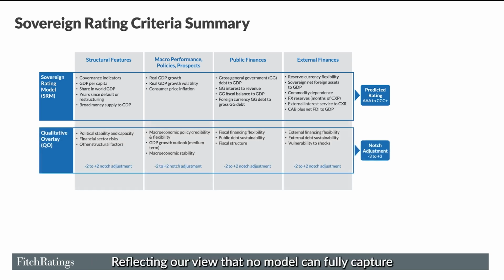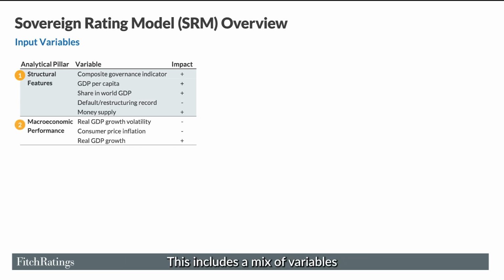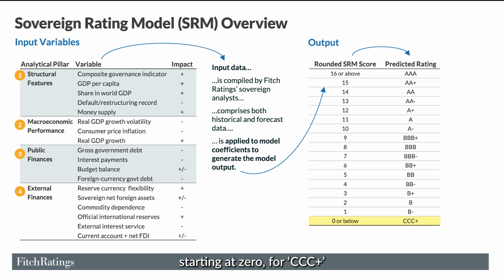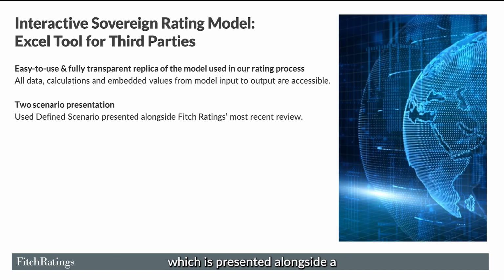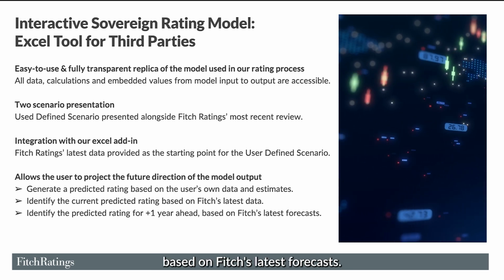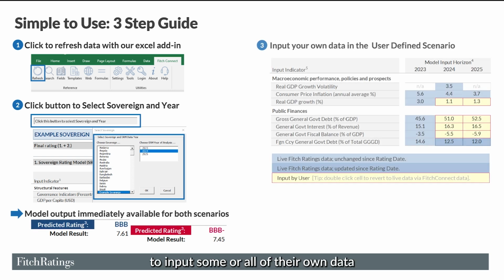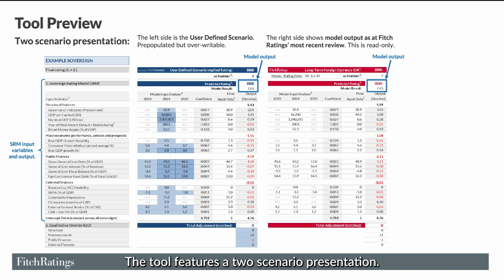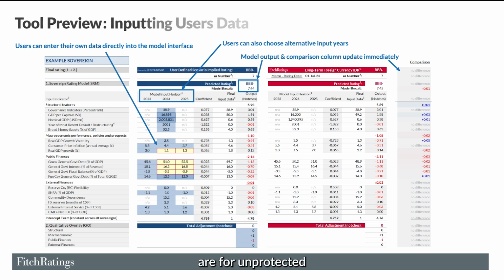Interactive Sovereign Rating Model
This video introduces Fitch’s Interactive Sovereign Rating Model (SRM), an analytical tool for third parties that replicates the model used in Fitch’s sovereign rating process.